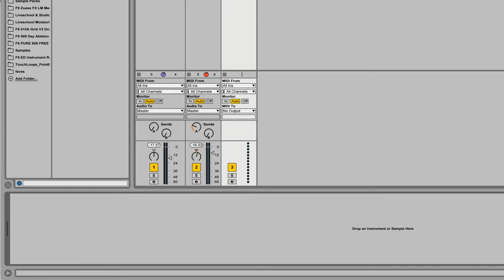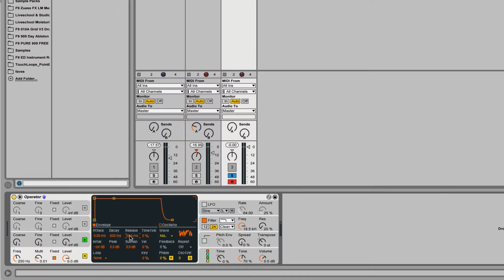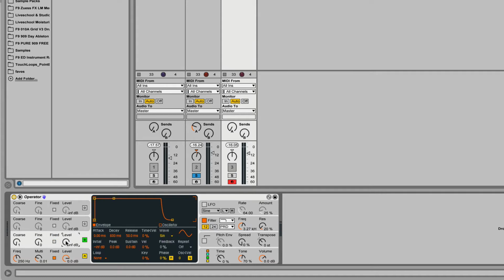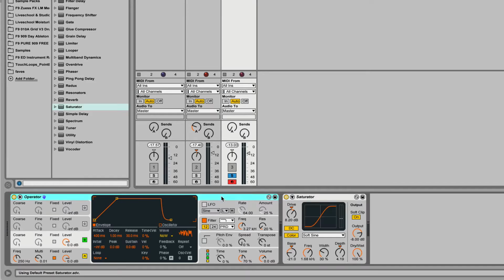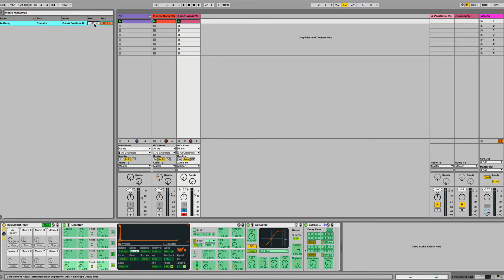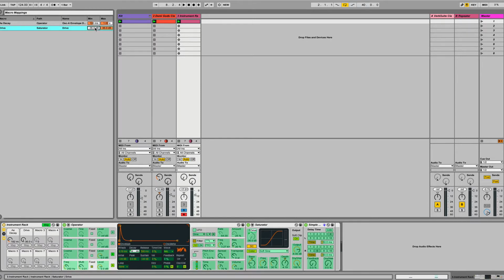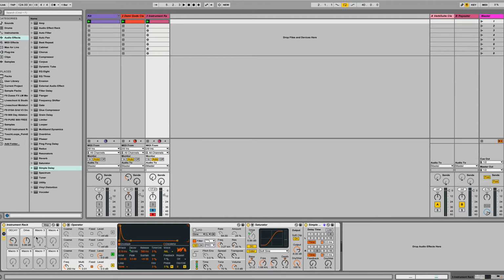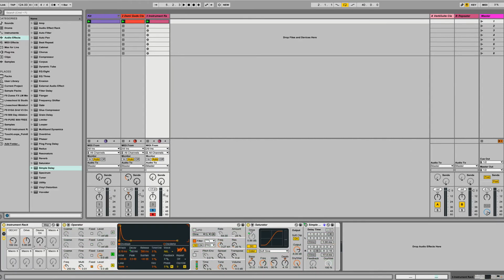Create Your Own Claps in Ableton with Operator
Fast and simple way to create and design your own clap/snare using native Ableton devices.